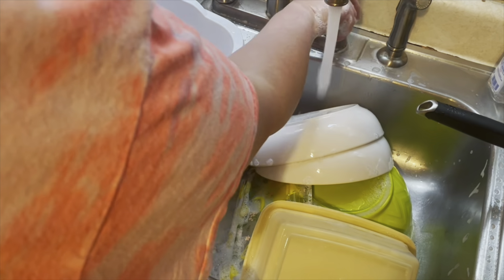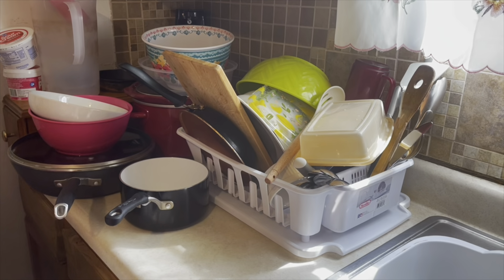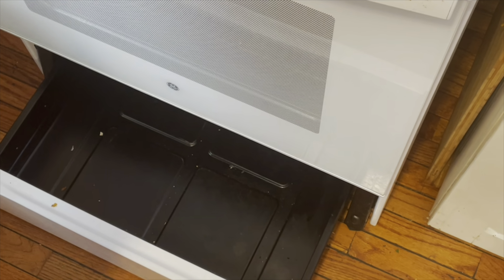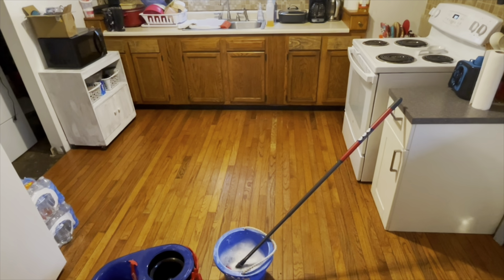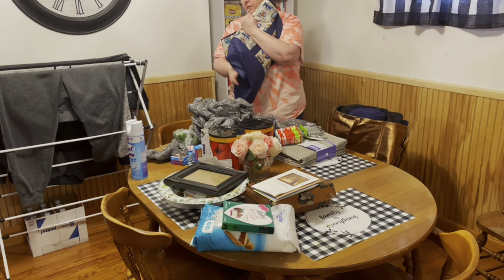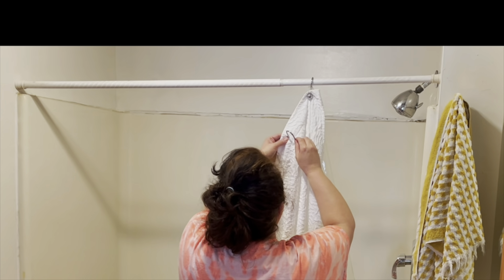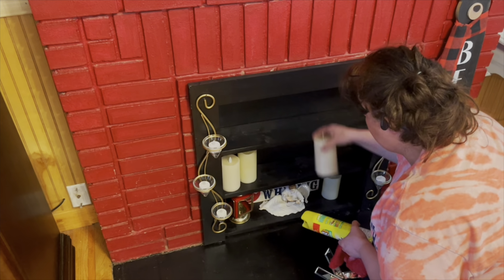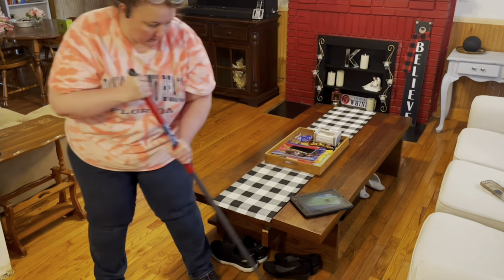Mega Cleaning Motivation